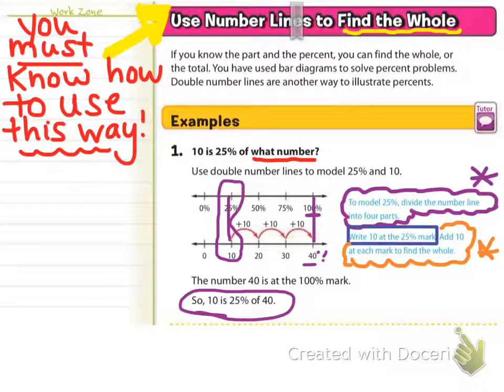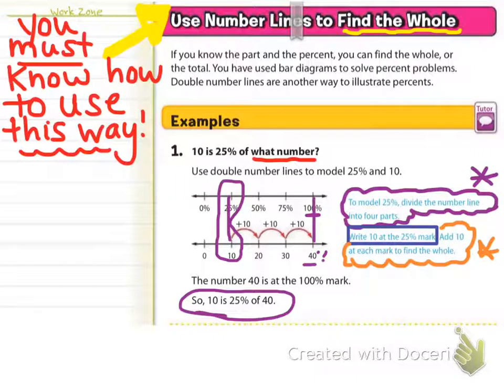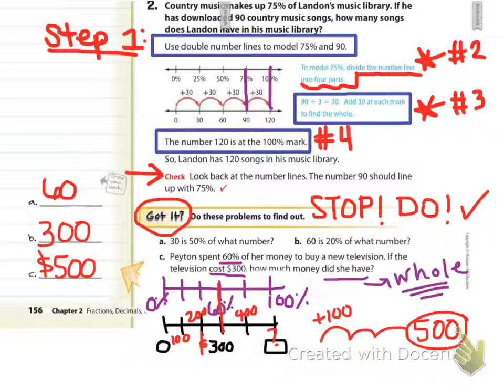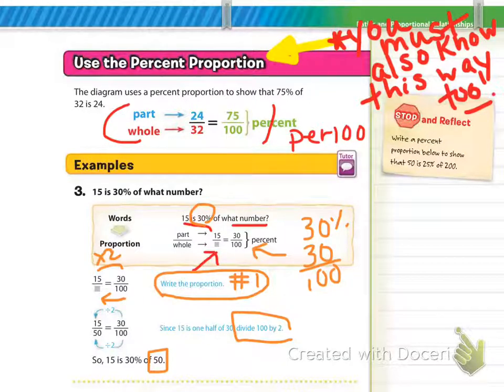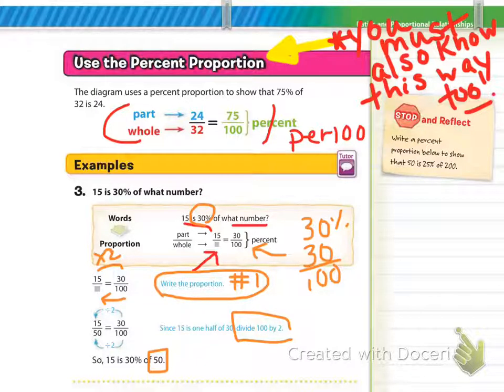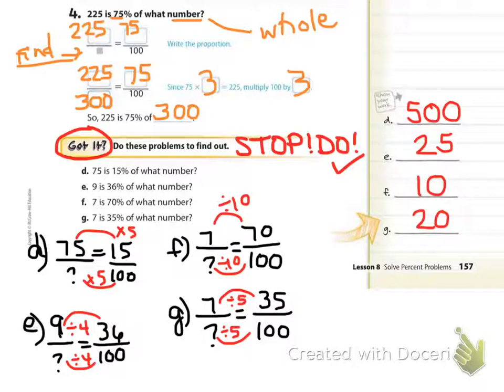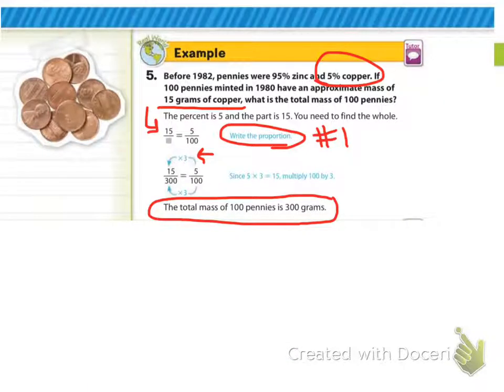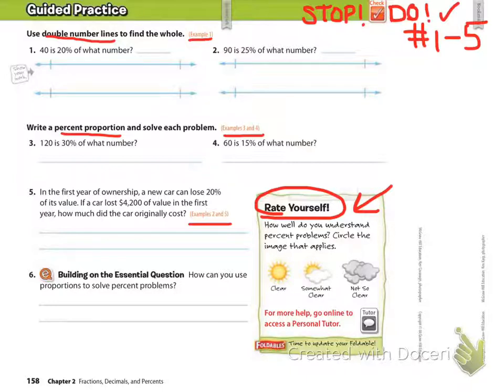solve percent problems